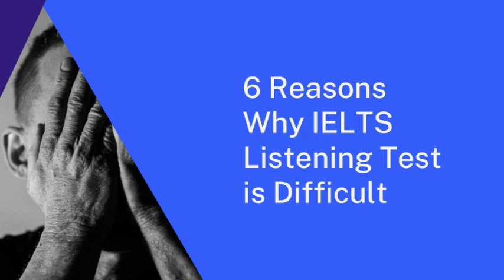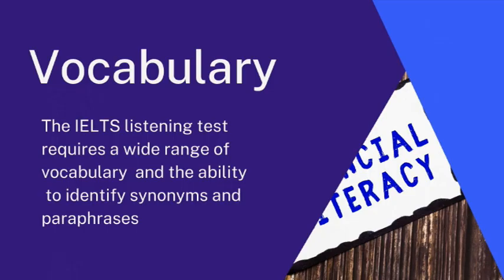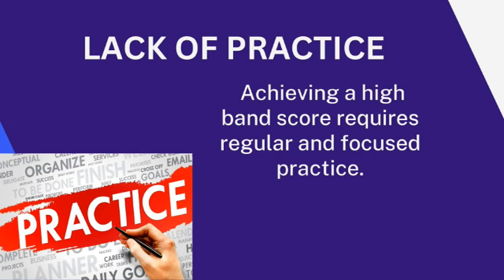IELTS LISTENING 6 PROBLEMS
Six reasons test takers fail to get the band they are aiming for in IELTS Listening plus how to address these problems!